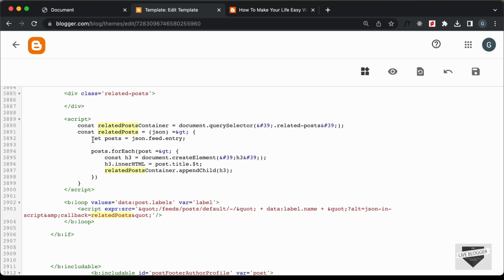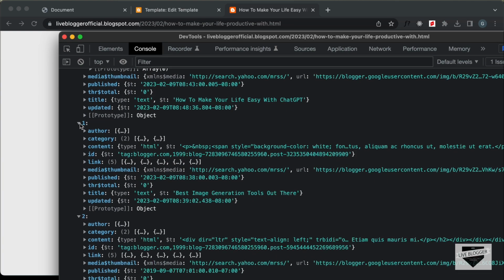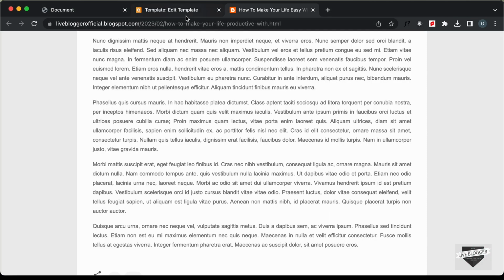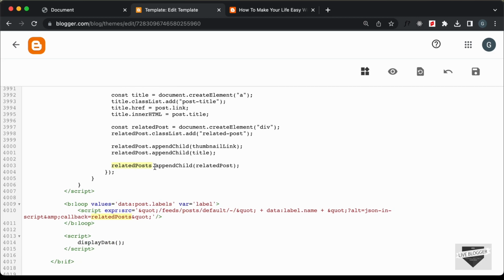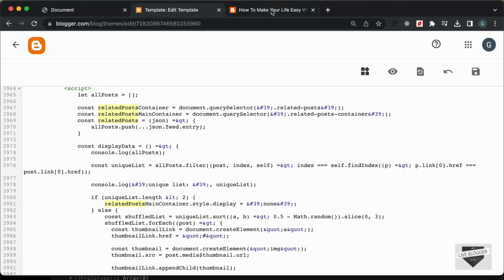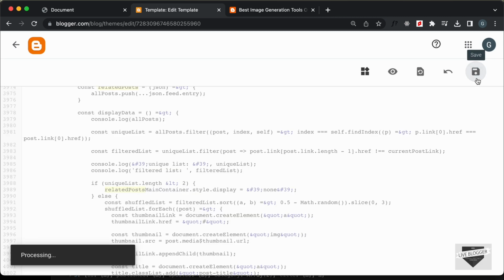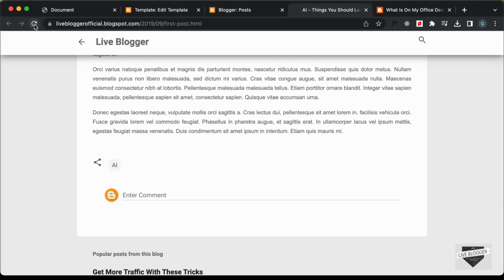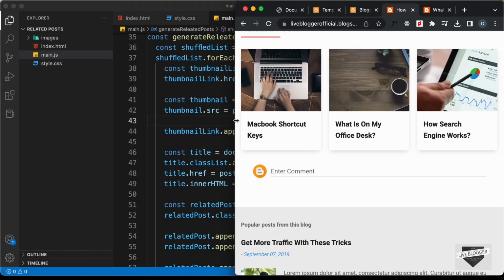How To Add Custom Related Posts Widget To Blogger Website (Part 2)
Hi guys, in this video, I will show you how to add a custom related posts widget to your Blogger website.